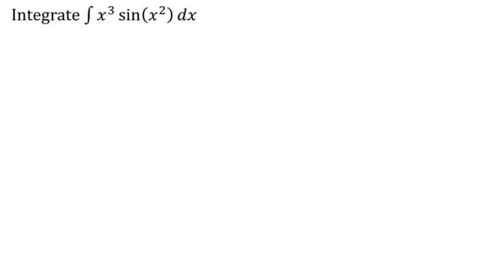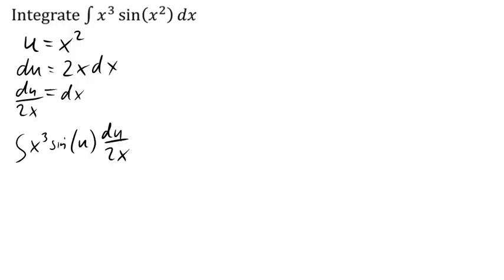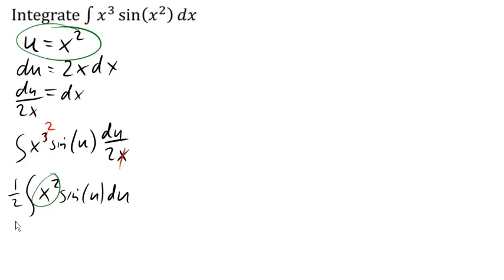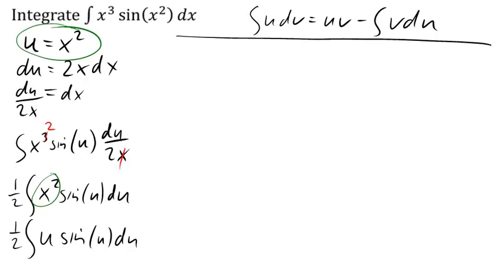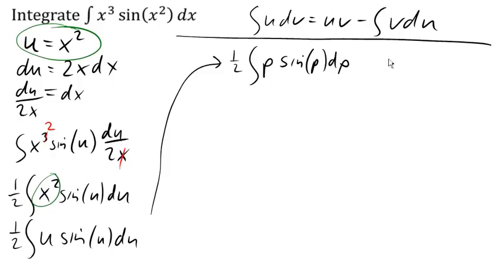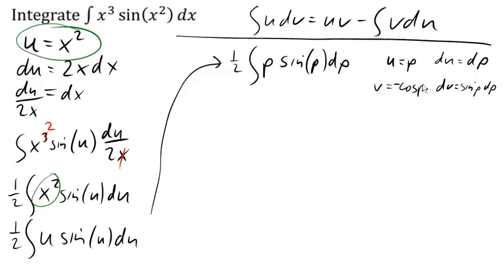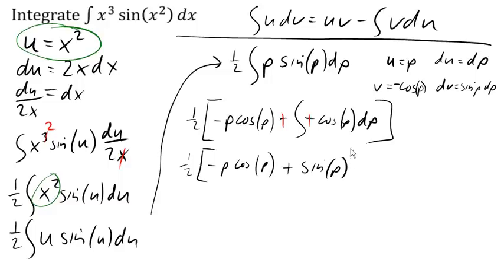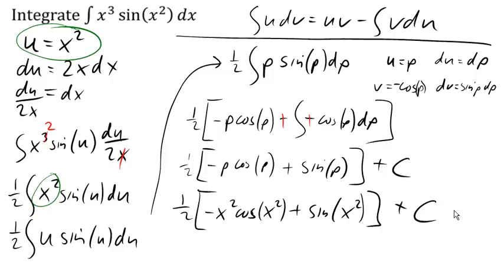Combining subsitution with integration by parts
Integrating x^3*sin(x^2) using substitution along with integration by parts